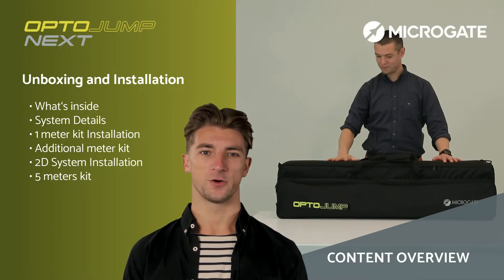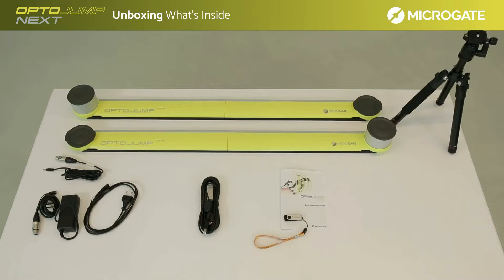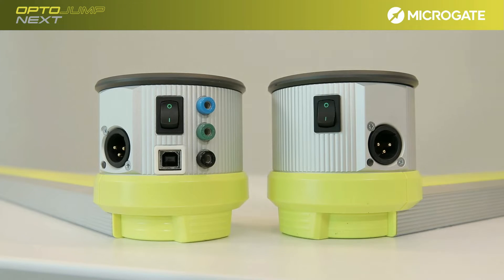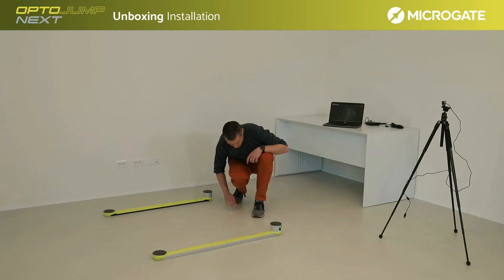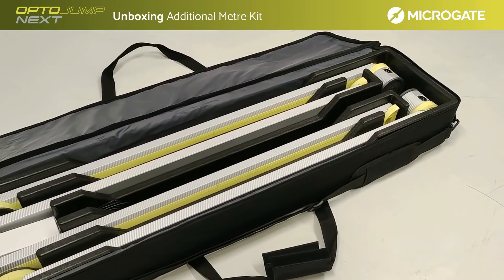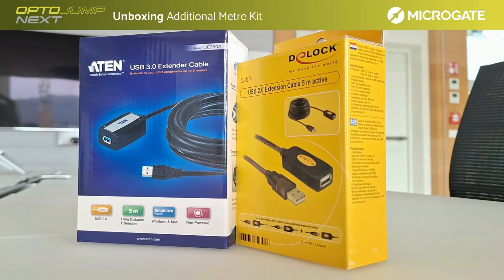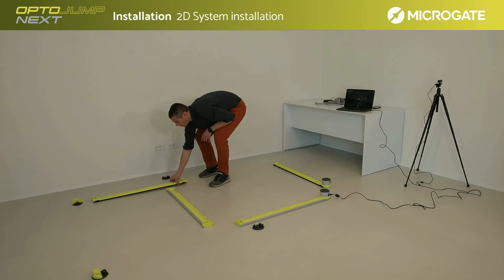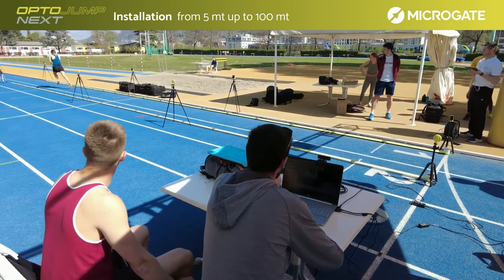Tutorial OptoJump Next - Hardware (EN)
Learn how to configure and install the OptoJump system

00:00 - Content overview
00:35 - Unboxing (Single meter KIT)
02:32 - System detail
04:25 - Installation (single meter KIT)
06:46 - Unboxing (Additional meter KIT)
08:48 - Installation(Additional meter KIT)
09:48 - Installation (2D configuration)
11:21 - Multiple meter KIT